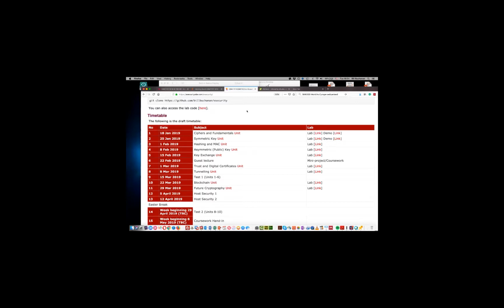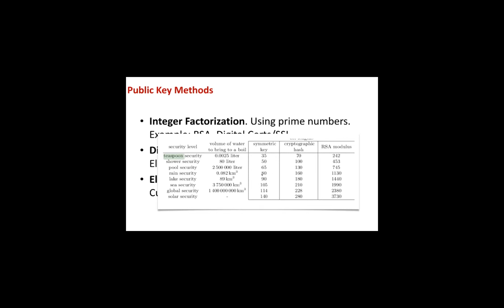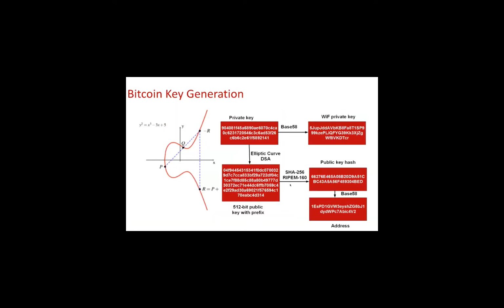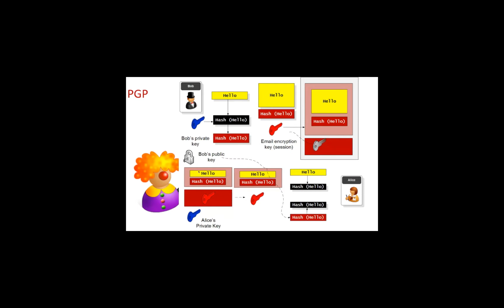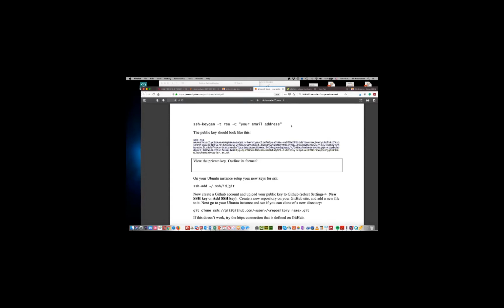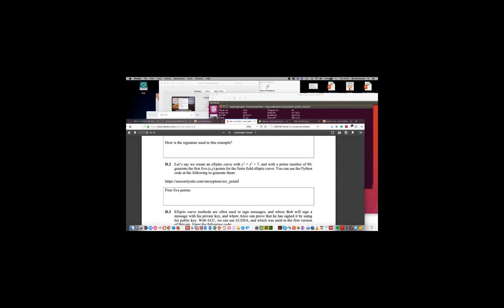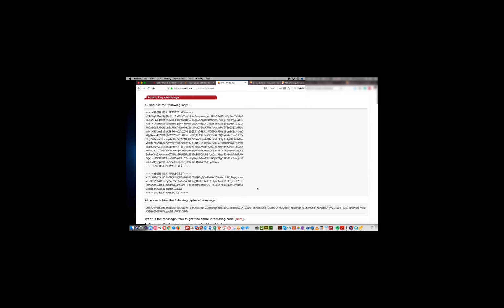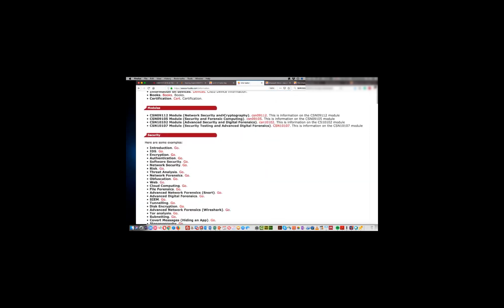WebEx Session: Public Key